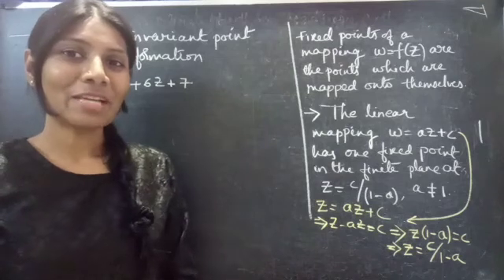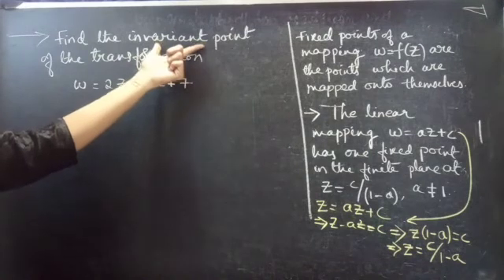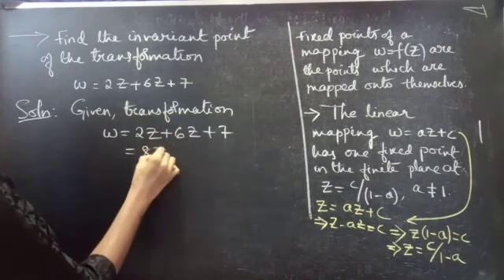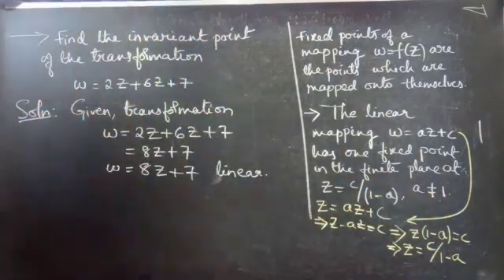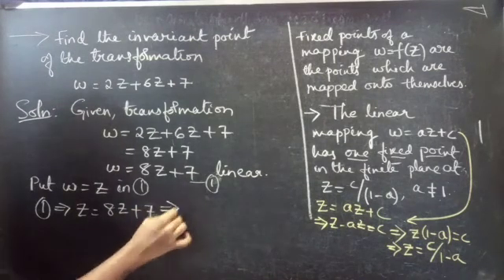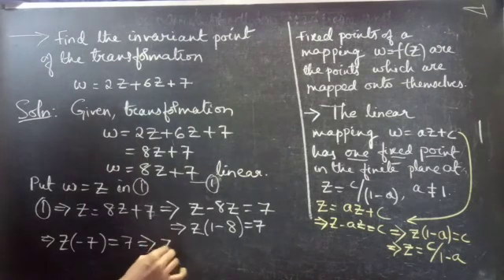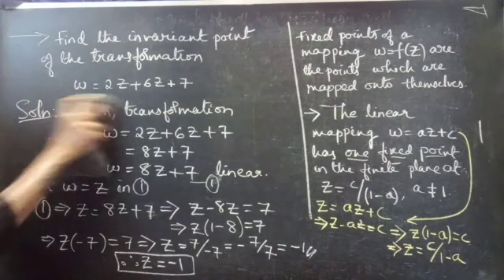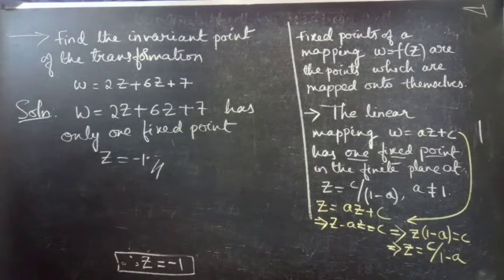Find the invariant points or fixed points of the transformation w=2z+6z+7(linear)|EL39